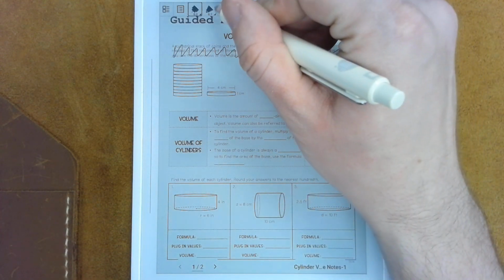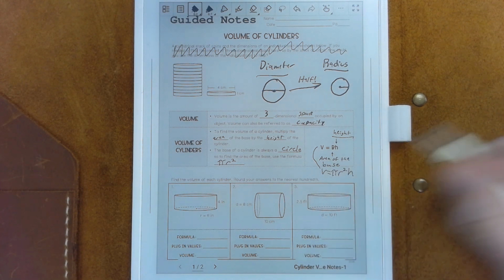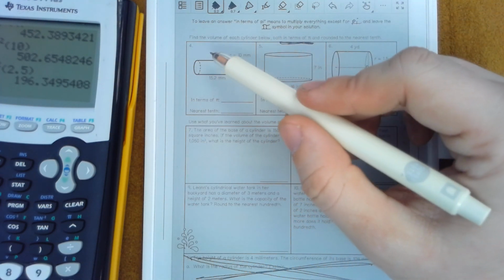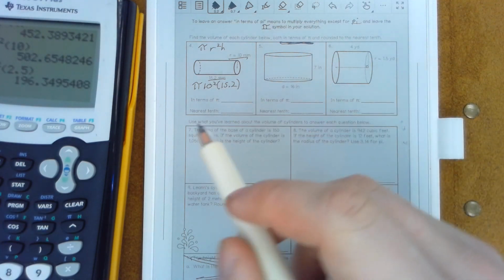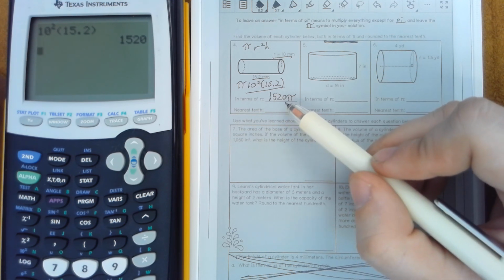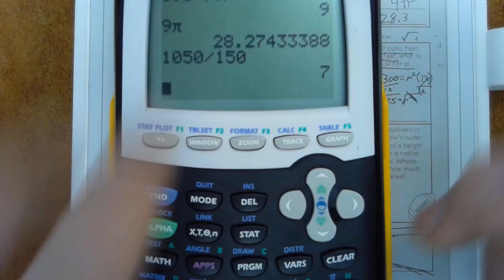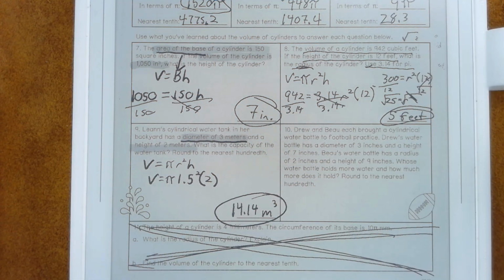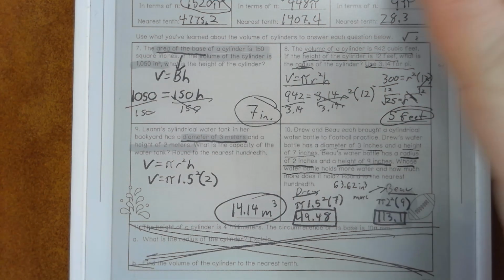Volume of Cylinders Guided Notes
Guided notes from class on 2/7/2024, 8th grade